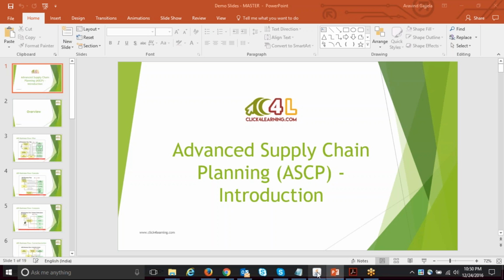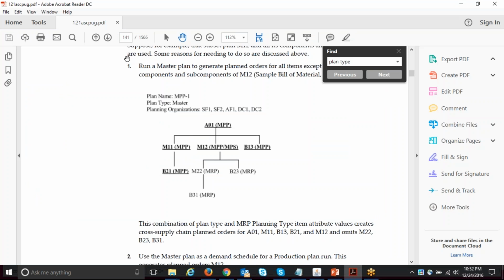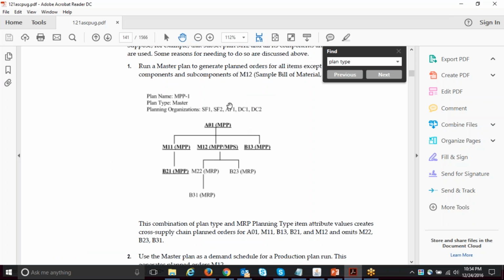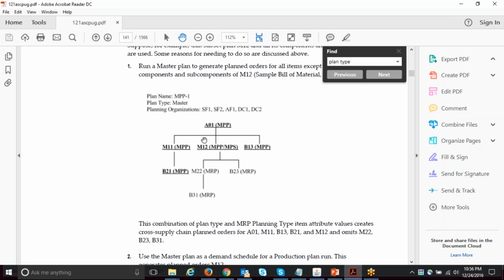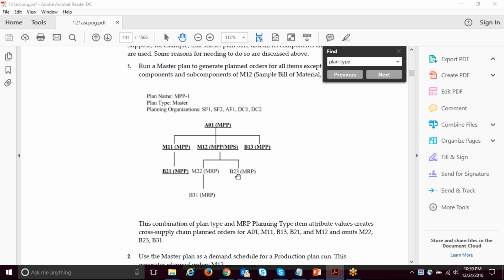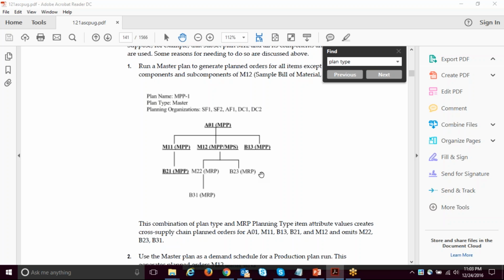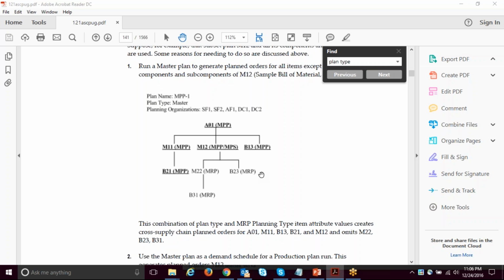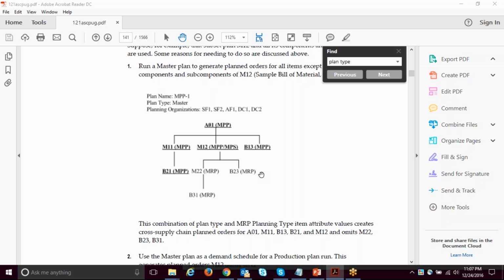Oracle ASCP Plan Options | Online Training | Click4learning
Click4learning is a leading online education provider with expertise in Oracle Advanced Supply Chain Planning Training, and Oracle R12 Training. All our trainers have extensive implementation experience in Oracle VCP Solutions.

Oracle ASCP Training comes with a duration of 25 hours of online live training. Here the benefit is we are giving you ASCP Training Material with recorded sessions of the tutorial classes for viewing during your practice sessions.